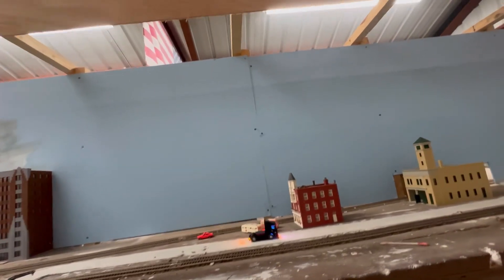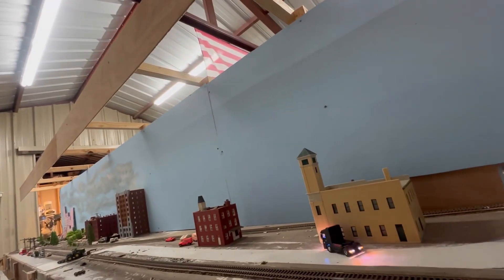Train layout: These model trains are definitely not toys …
Train layout modelrailroad rc truck